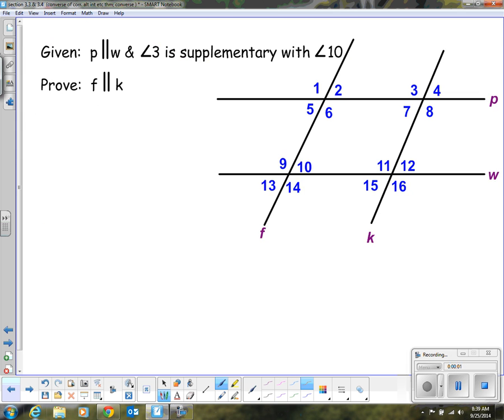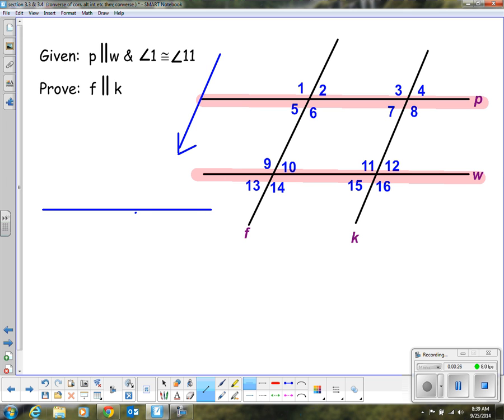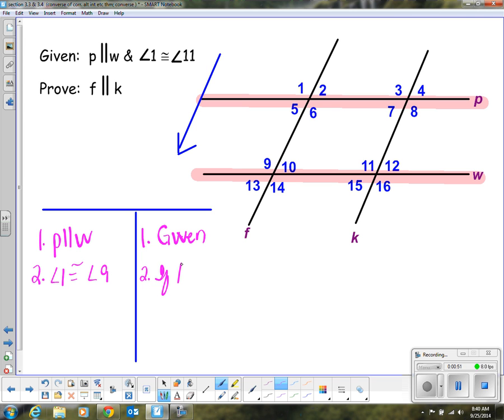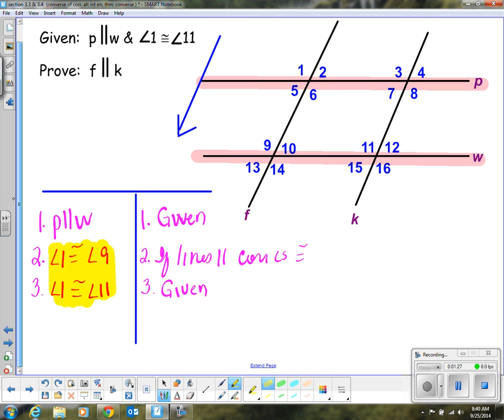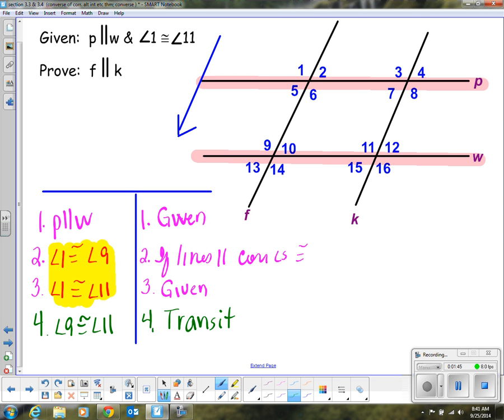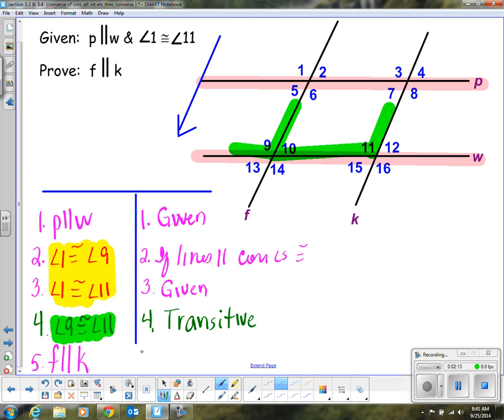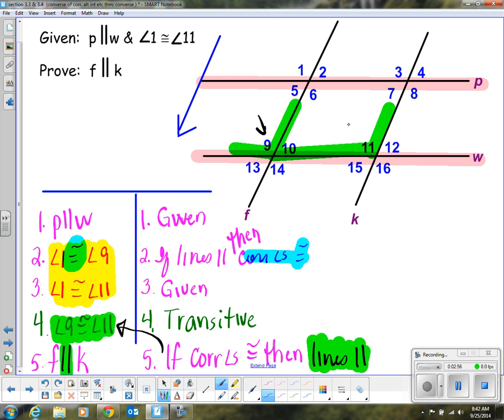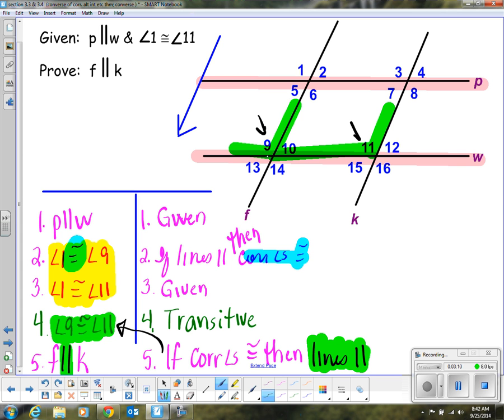September25 converse parallel proofs